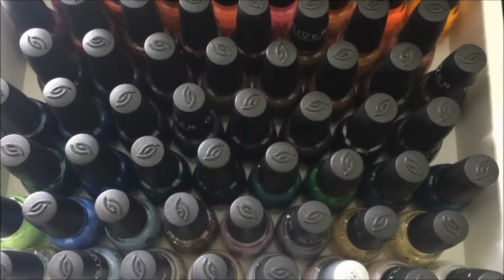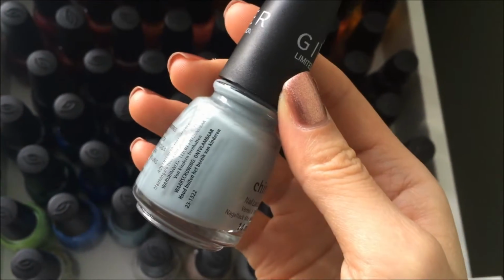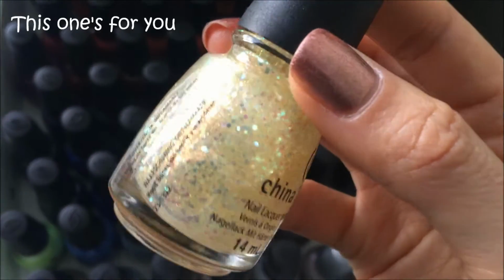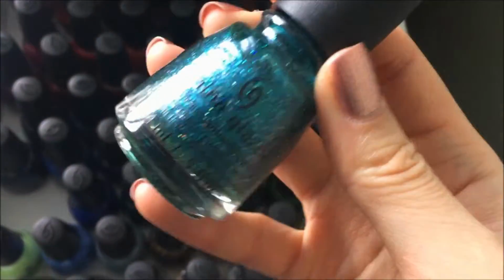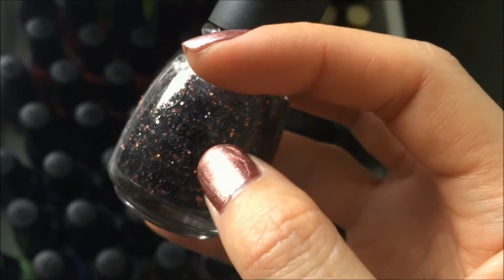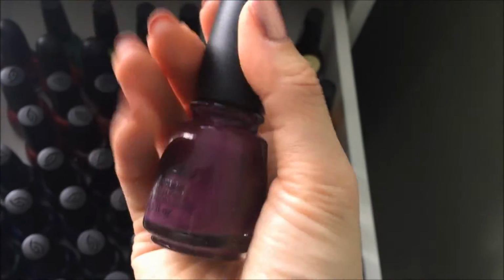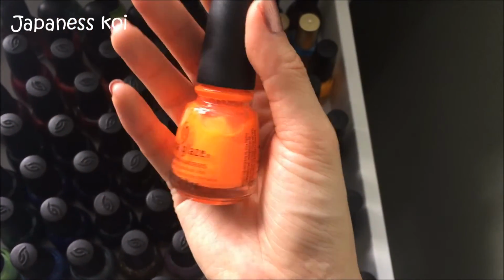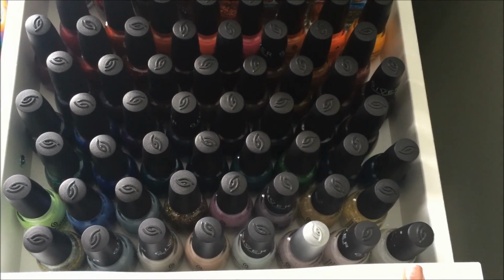China Glaze nail polish collection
This is my China Glaze nail polish collection.

Please leave any suggestions below for me!

I have a lot of swatch pictures on my instagram.